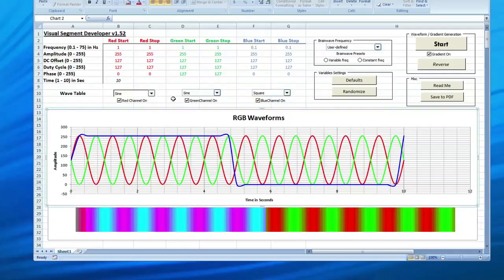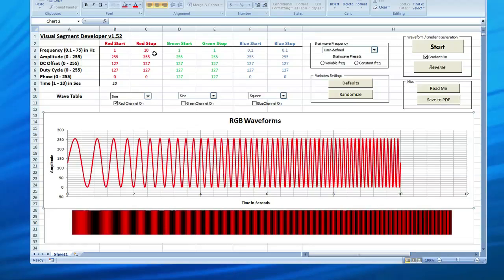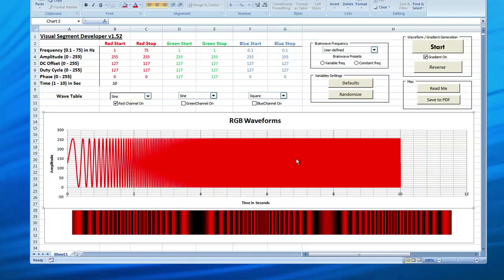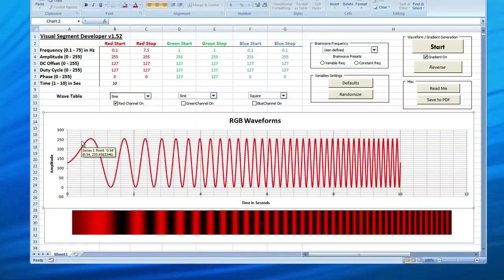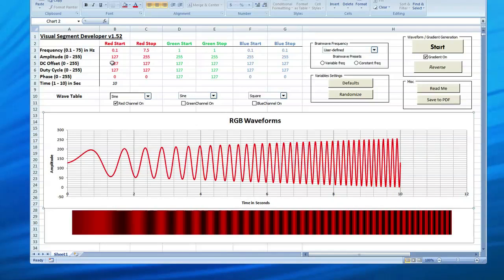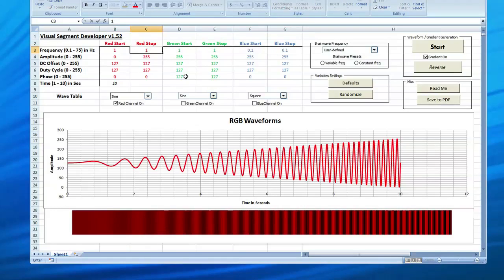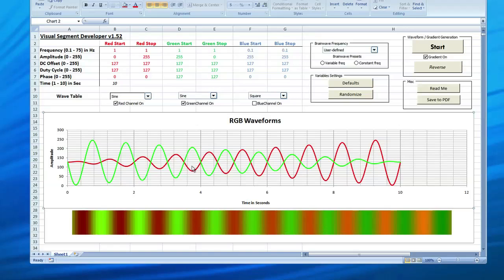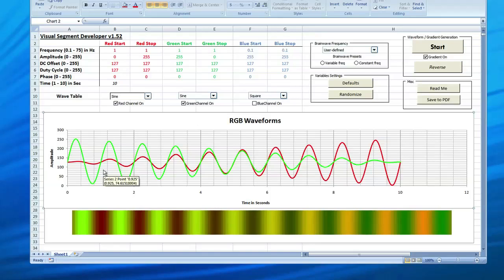VSD Overview Part 2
This is a three part tutorial by Scott Hendrickson on how to use the Visual Segment Designer template for Excel 2007, which was created by Procyon user Mark Turney.  Thanks to Mark and Scott for this great work!